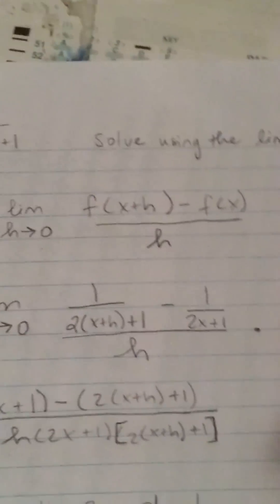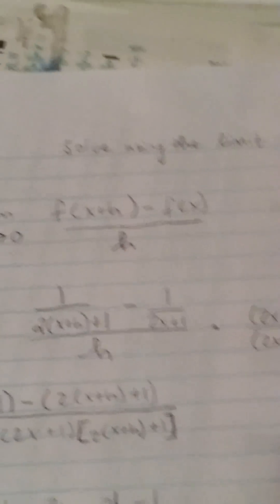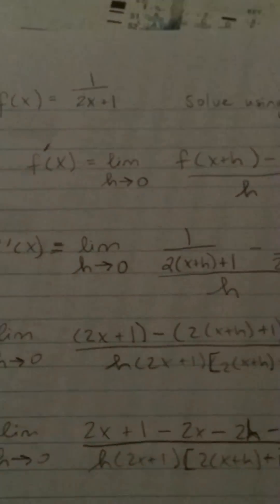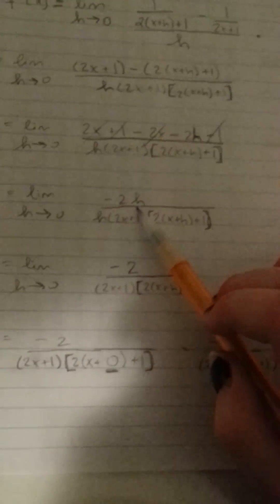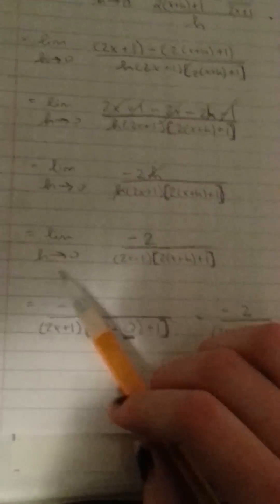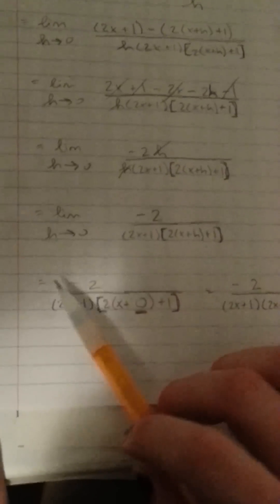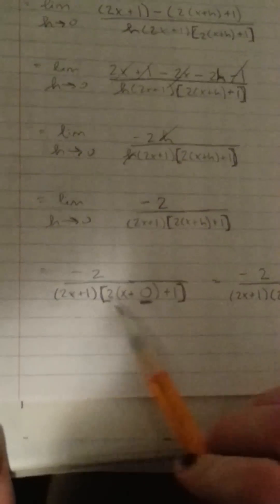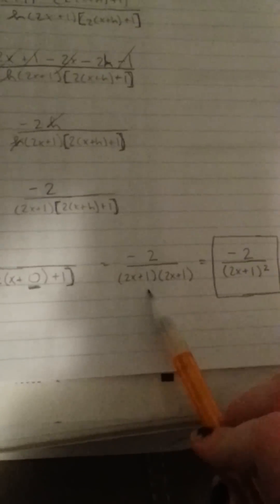How to find the derivative of f(x)=1/(2x+1) using the limit process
Find the derivative using the limit process.